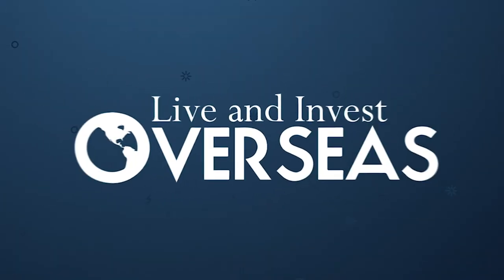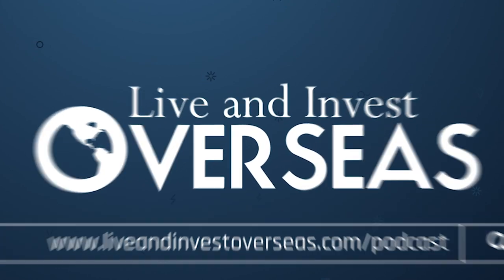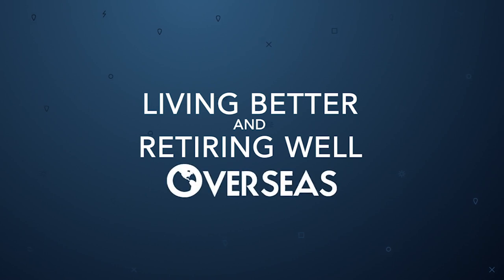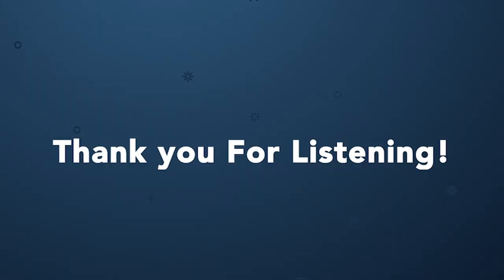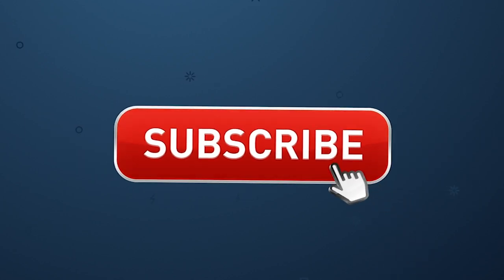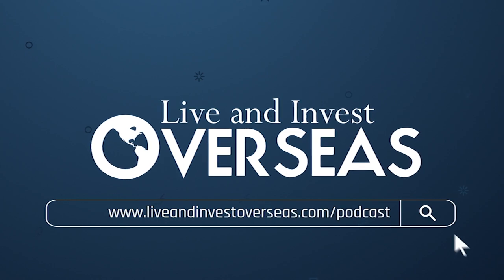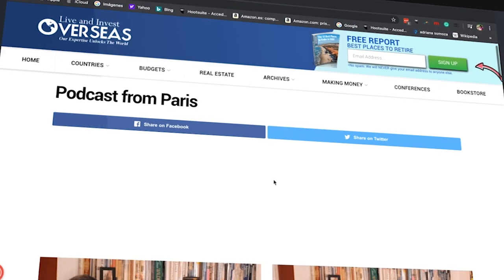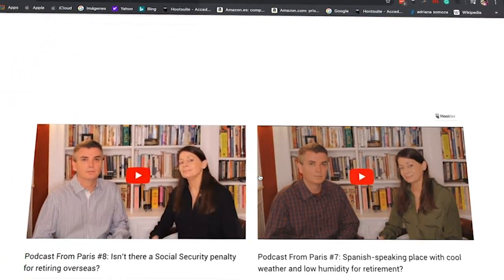10 Questions To Ask Before Buying Property Overseas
10 Questions To Ask Before Buying Property Overseas
Live and Invest Overseas Podcast Episode #24
with Kathleen Peddicord and Lief Simon

This is your due diligence checklist when looking to purchase for-profit or if your purchasing property as a second home or for retirement:
1. What is your budget?
2. What comes with the property?
3. What are the zoning rules?
4. What is your access?
5. Is there an HOA?
6. How much is the HOA fee?
7. Are you allowed to rent short-term?
8. How far away are day-to-day services?
9. What are the total carrying costs?
10. Does the development company/developer have a track record?

Use this link to get your copy of Lief and Kathleen's new book “How To Buy Real Estate Overseas For Cash Flow (And A Better Life)”